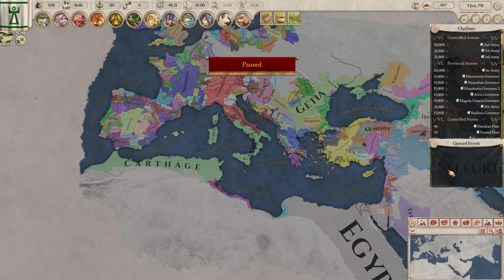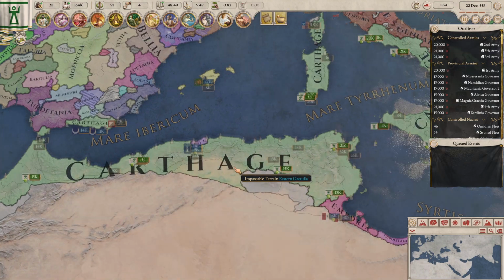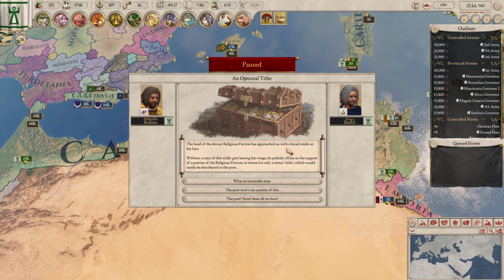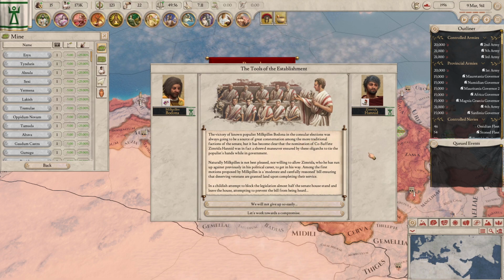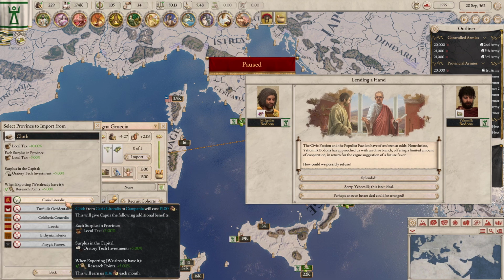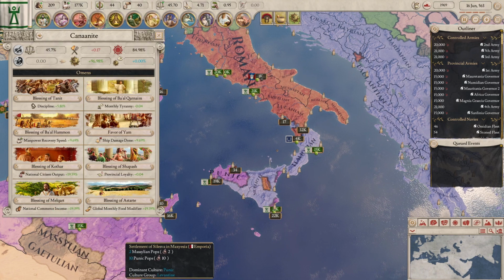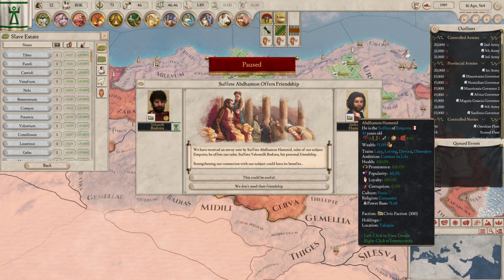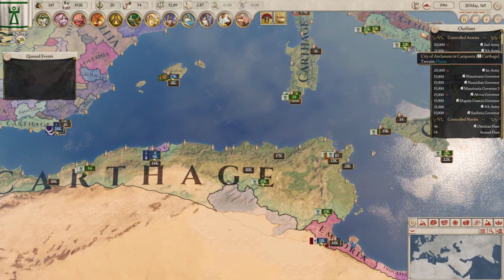IMPERATOR ROME : CARTHAGE (LIVY UPDATE) - EP22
Welcome fellow strategists, Livy has finally landed and as promised, here is the Carthaginian Campaign. With the DLC centered around the Punic Wars, this promises to be bloody. Will Carthage prevail? Or will Rome crush the ancient Punic Republic?